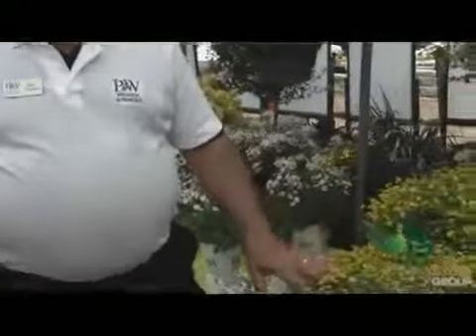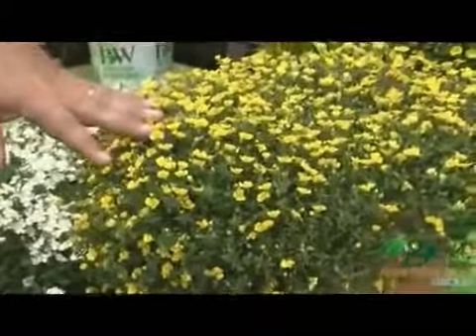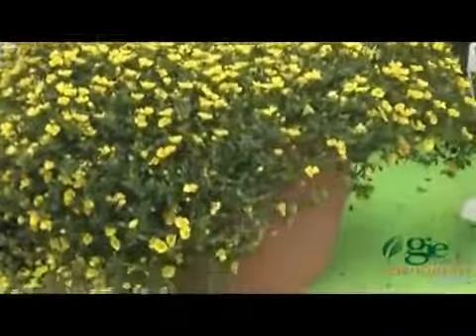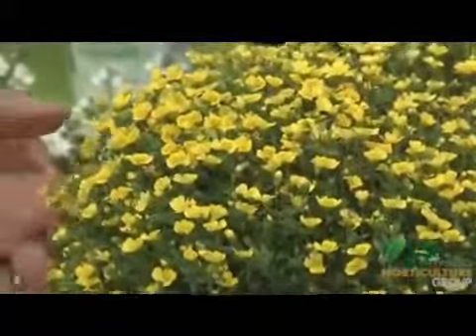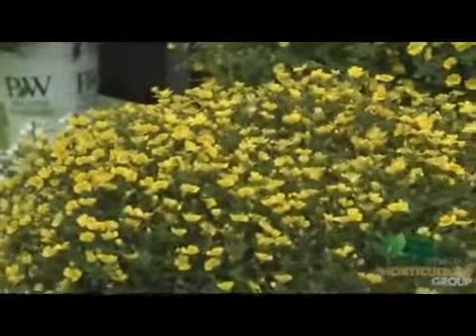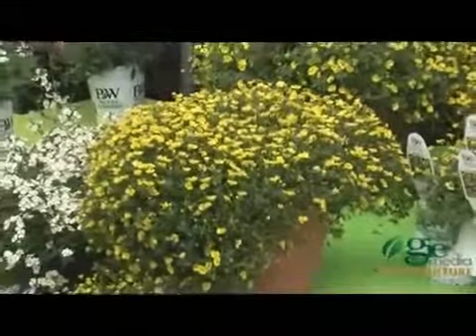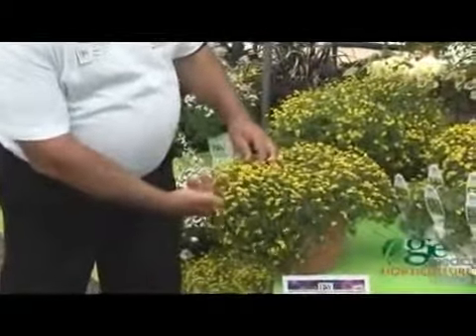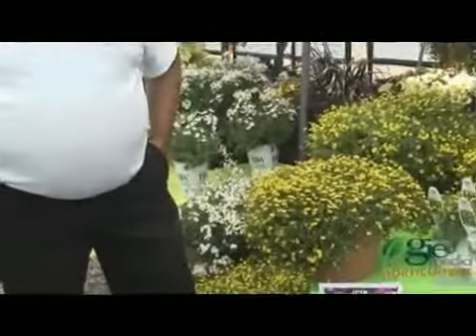Gold dust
What is the best plant for the summer months.